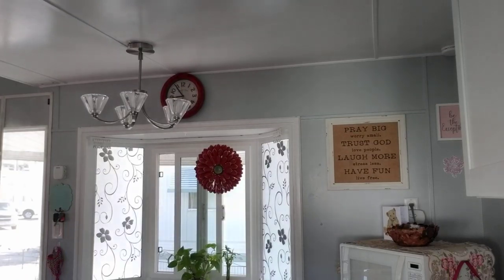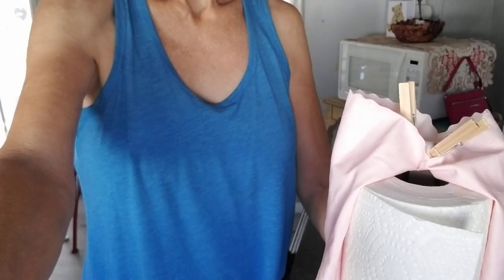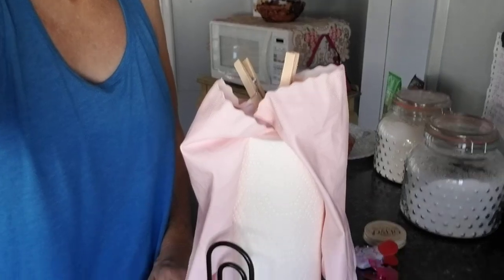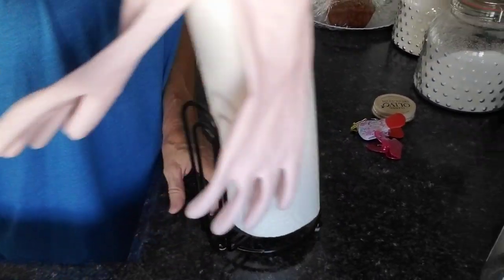debrajoy, I love my pink rubber gloves!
Y'all I think I'm going to be able to save these gloves, it's taking them a long time to dry but they don't stink! I use a pair just for the kitchen and then I have another pair for the bathroom and the floors! I know dehydration is a real thing and I to try to drink a little bit more, I've been drinking some Gatorade. I ask my doctor if I could just have one of those intravenous things next to my bed while I was sleeping so I can wake up all puffy and hydrated! Do something fun today!